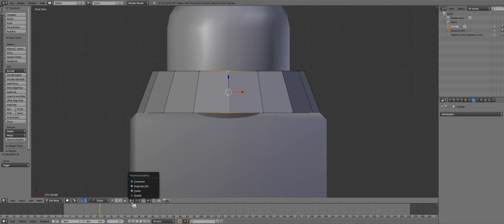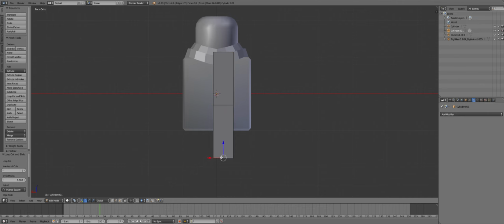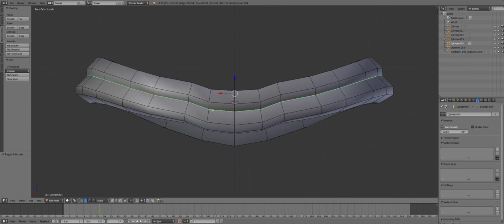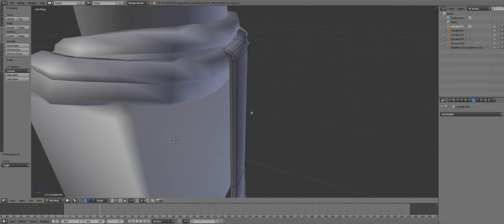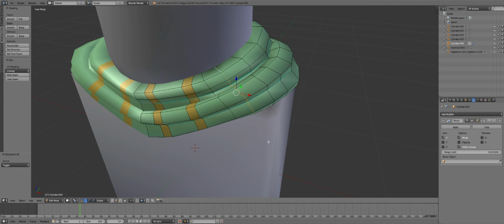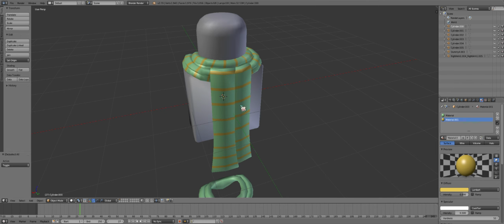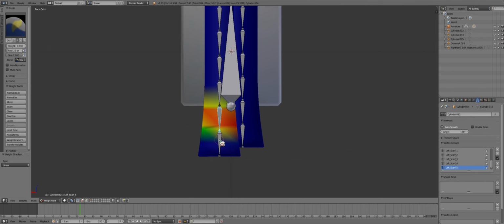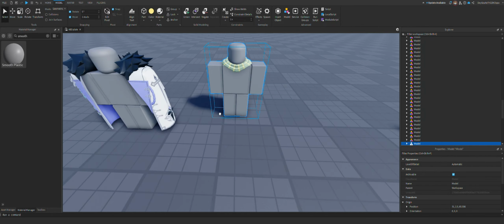[ABD] Joseph Scarf | Modeling & Rigging Tutorial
@noisy-noise here you go gang